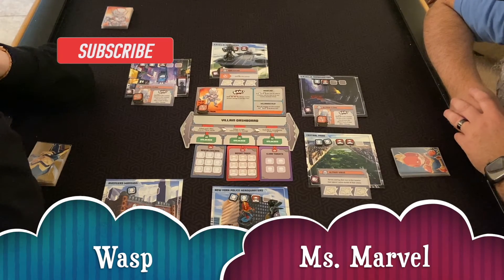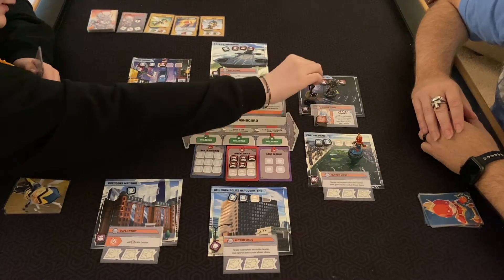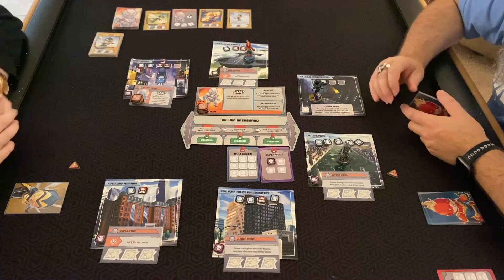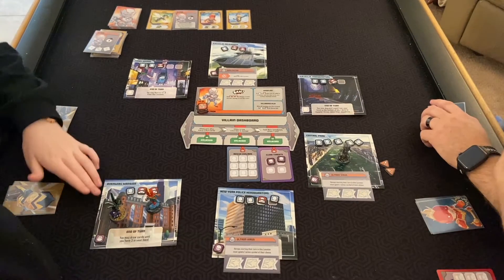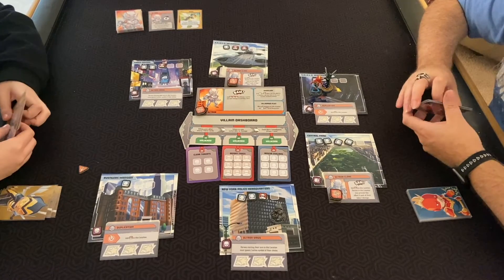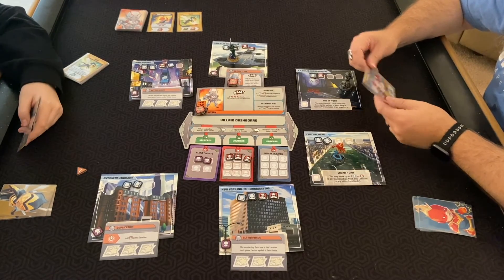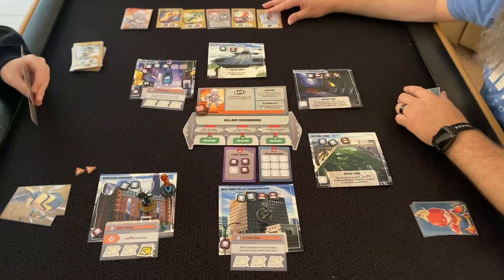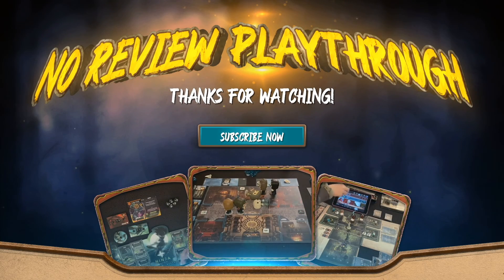Episode 116-Marvel United-Wasp/Ms. Marvel vs Ultron-Playthrough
Today we randomly selected our Heroes and Villian. We are also going to try one of the challenge modes which has us remove a wild card from our decks.